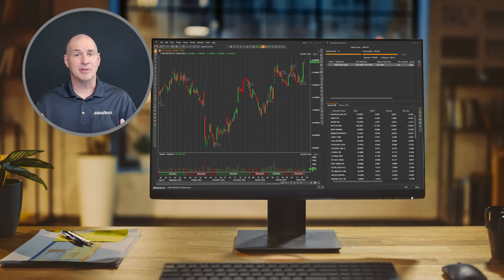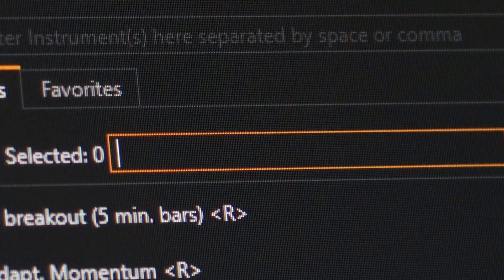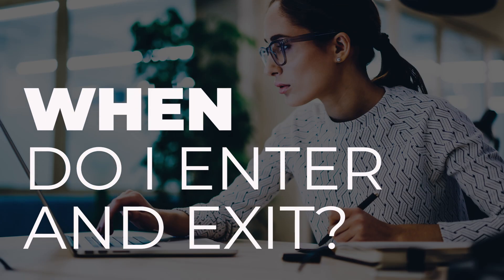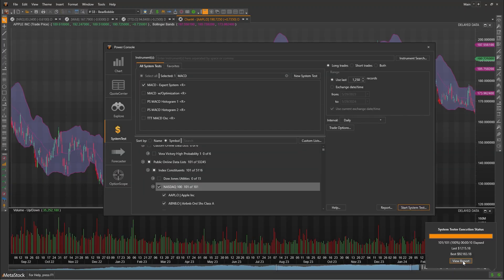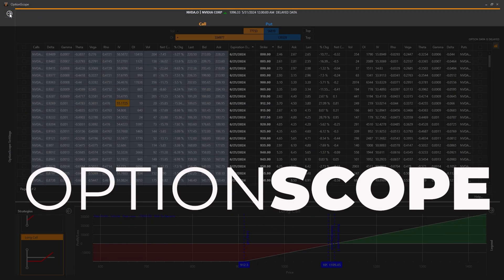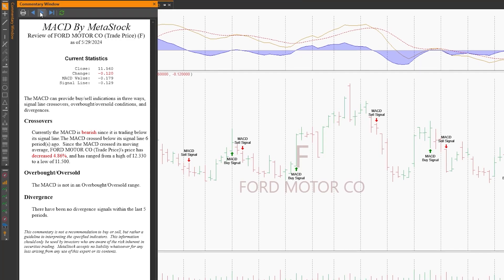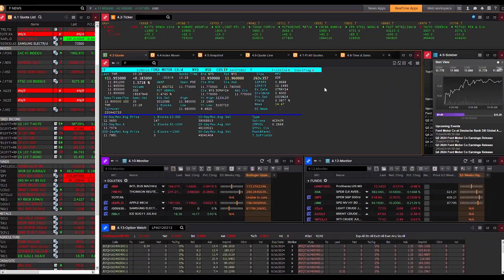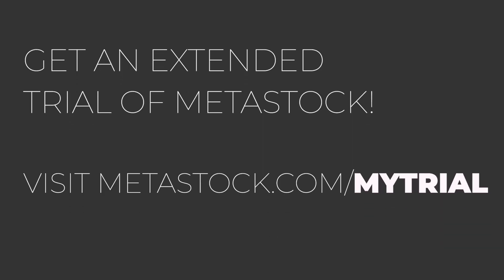What is MetaStock and How Can it Help Your Trading?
Watch this short video as Kelly Clement, President of MetaStock, walks you through the key features of MetaStock software and XENITH Real-Time News and Market Data.

Legal Stuff